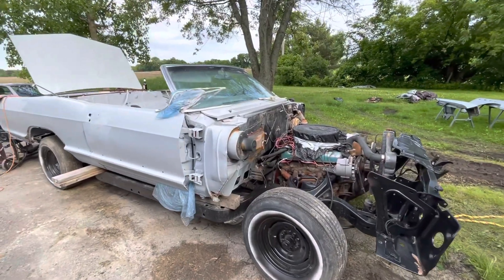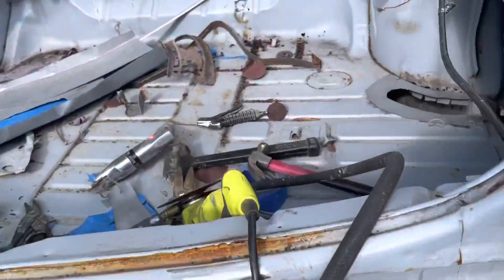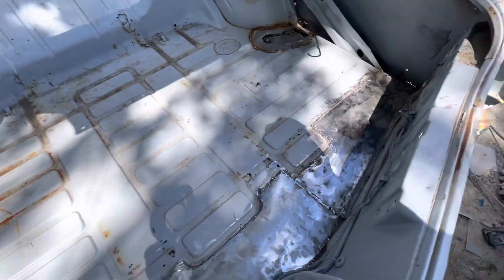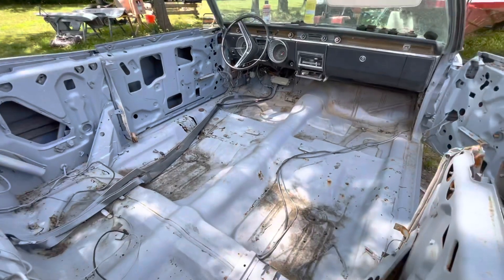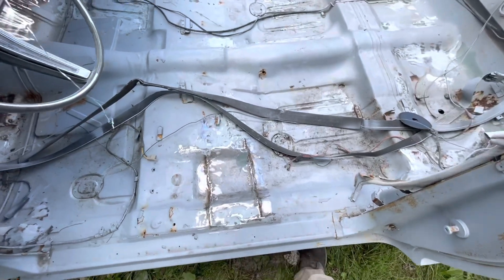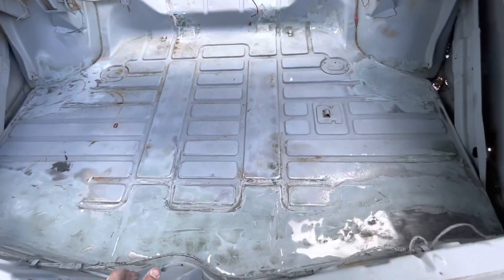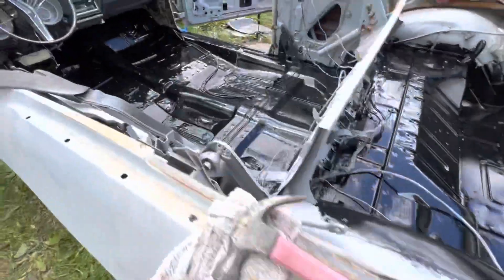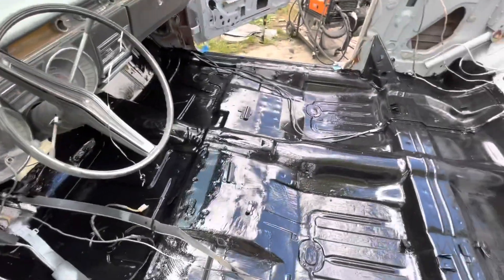1965 Buick Electra 225 convertible body work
1965 Buick restoration progress. Here I am welding in repairs to the floor pan and mounting the body on the frame.